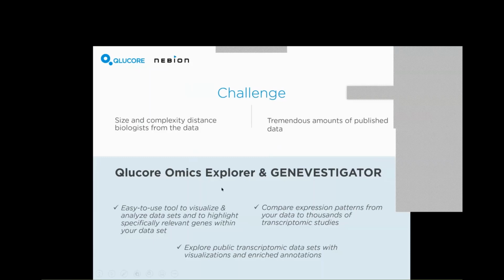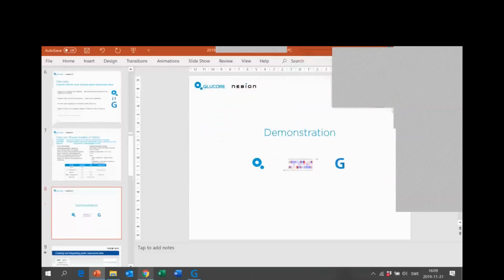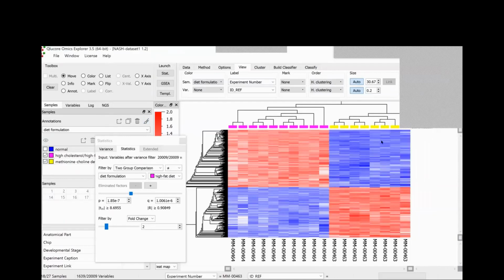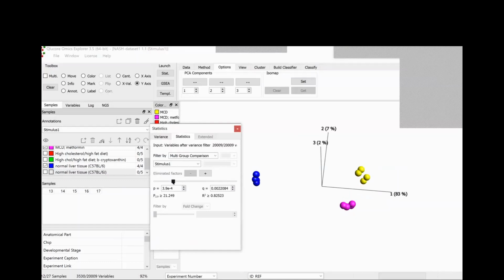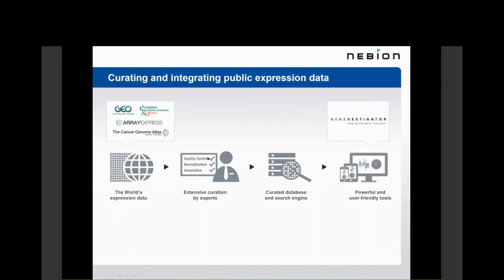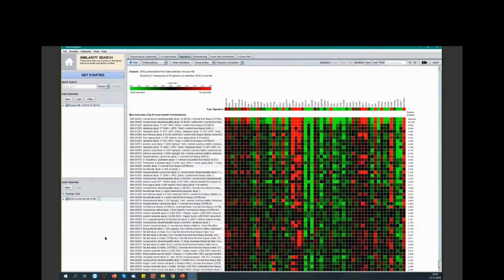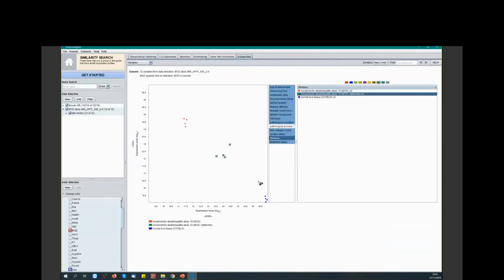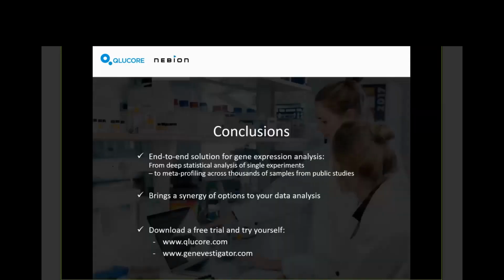Bioinformatic analysis. Chronic liver disease exploration using gene expression data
Create gene signatures and identify similar data sets. The webinar shows how to explore the topic of chronic liver disease using Qlucore Omics Explorer and Genevestigator and characterize existing mouse models for NASH (non-alcoholic steatohepatitis), which are crucial for translational research.

Qlucore is software for biologists and bioinformaticians. The program supports complete workflows from data import and normalization through exploration and analysis to the export of high quality and publication-ready plots and reports. It is data visualization analysis made easy.